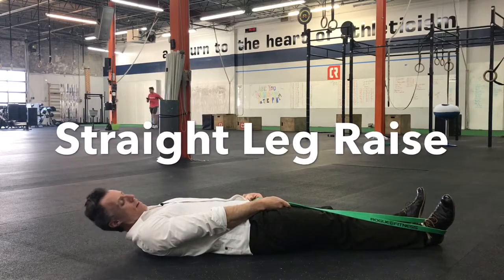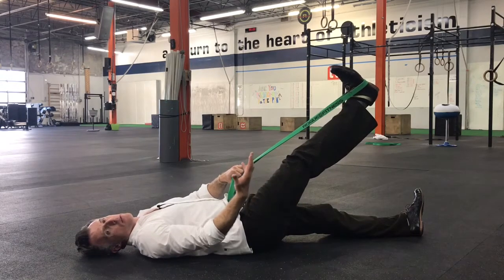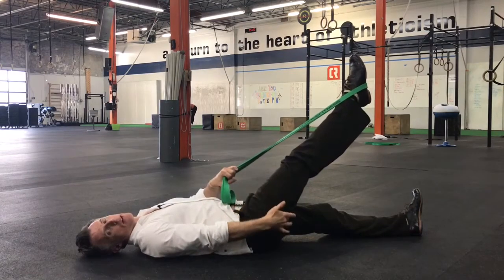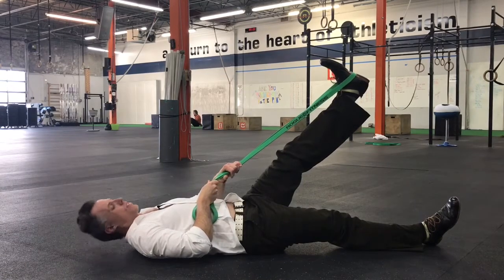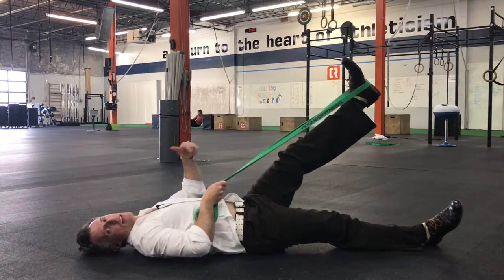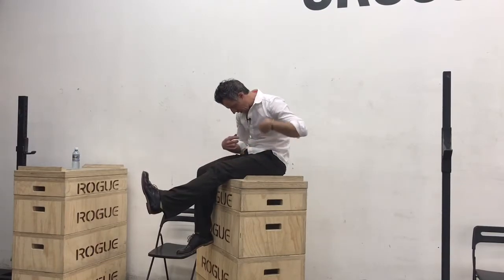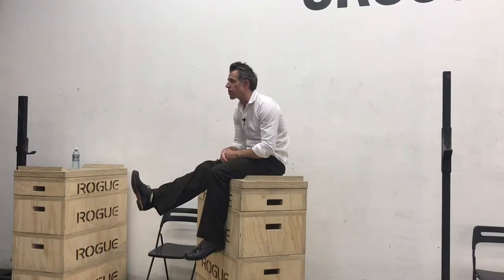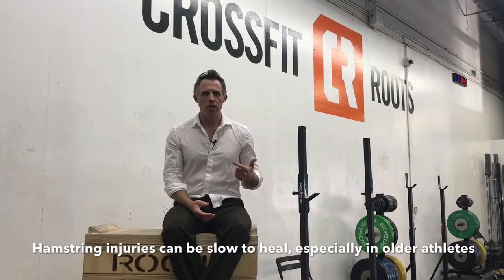Sciatic Nerve Tension and Flossing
Most traumatic/sudden injuries result in some amount of nerve irritation In addition to the more obvious muscle or tendon injury. When pain persists, nerve sensitivity is a common cause. However it’s often missed resulting in chronic symptoms.  Hamstring injuries are a perfect example of this phenomenon. In this multi part series I address my remote client’s hamstring injury, helping him to assess his sciatic nerve sensitivity proactively as his hamstring heals.